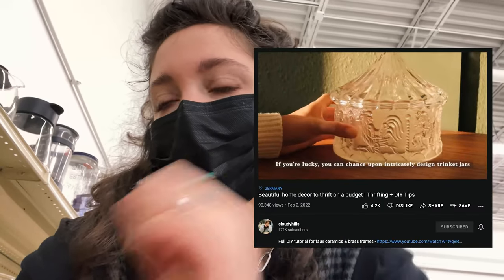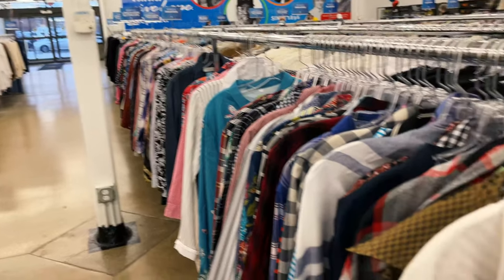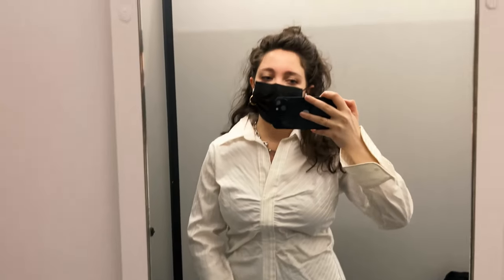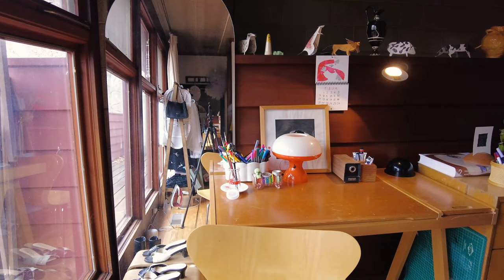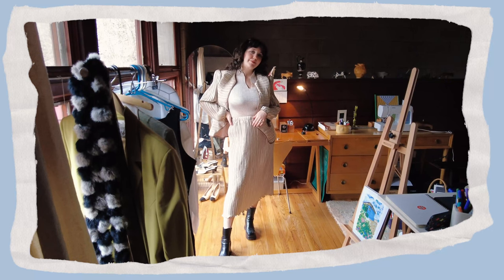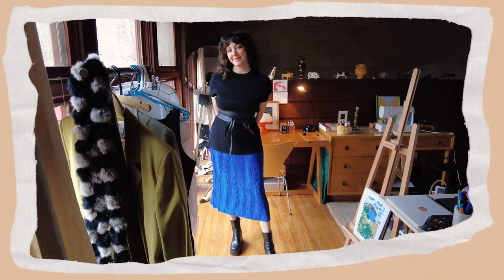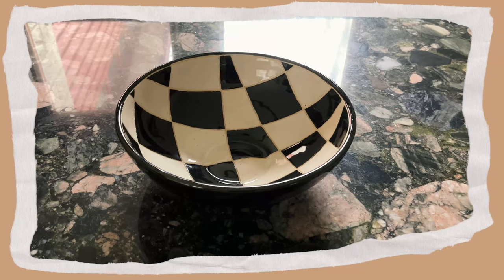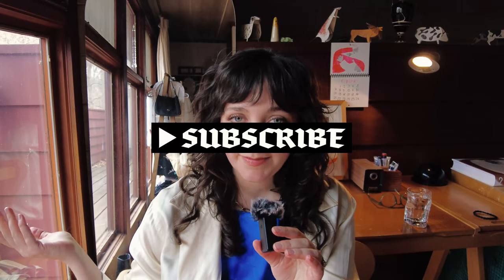Thrift with me on 1/2 off day ✨😬 | thrift haul + try on feat. lots of pleated everything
I don't think you could pay me to go back to the thrift store on half-off day 😱 I can't get over my little medieval lad outfit - the belt-over-tunic moment and inigo montoya hair really did it for me.
(also real quick - i realize i didn't clarify what i got this trip when i was styling: the bubble-y tank top, black tunic and floral skirt are the items i got this week! all of the pleats already lived in my closet 🧡)

How are we doing, friends? I know things are hard in the world right now and I hope you find a moment of peace in this video. All Poshmark proceeds for the month of March will go to causes supporting Ukrainian civilians and refugees 🤍

🧚‍♂️ Let's hang on IG! 🧚‍♂️
✉️ Let's work together! ✉️